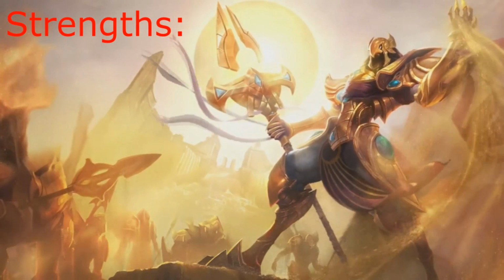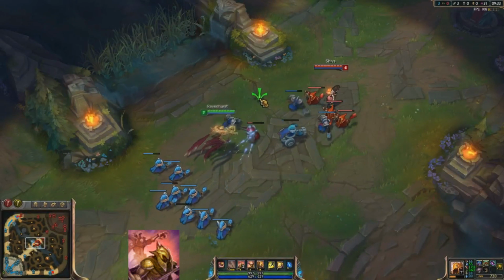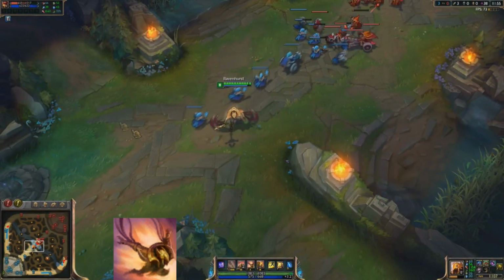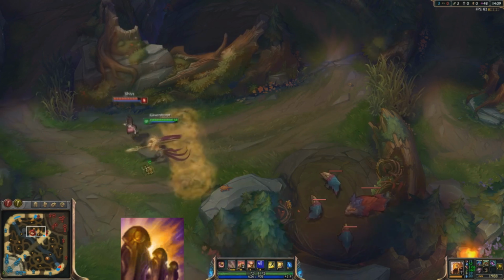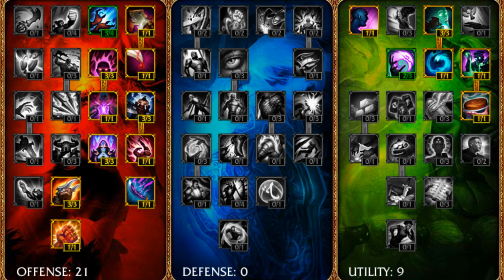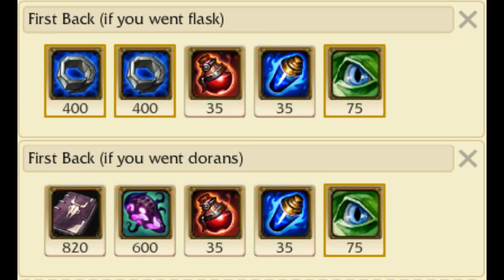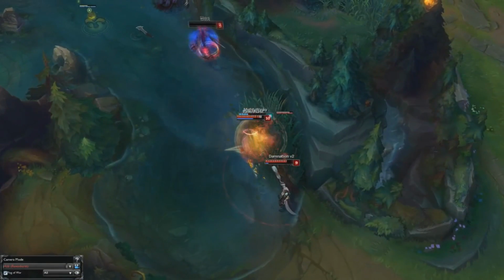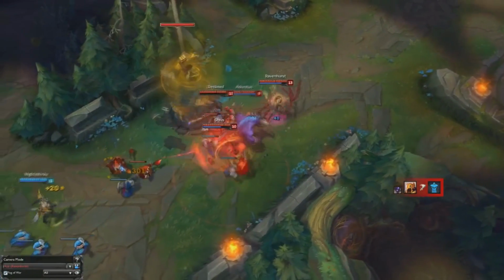Azir 5.11 Champion Guide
With the LCS becoming one of the most popular viewed streams online, Azir has risen in popularity among pro players.

This is my take on Azir, on how he should be played along with tips and tricks! - I hope you enjoy it!